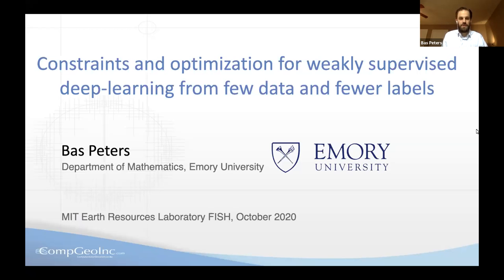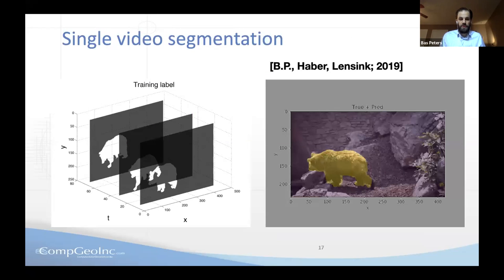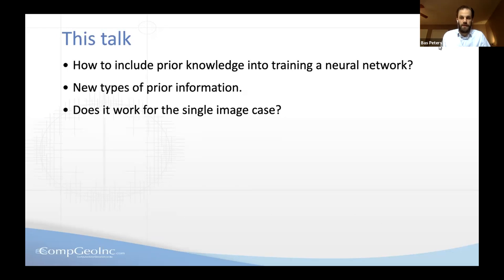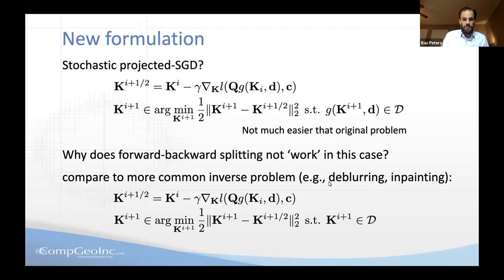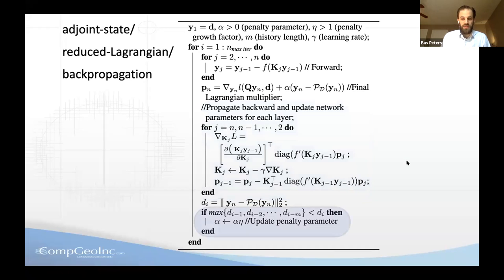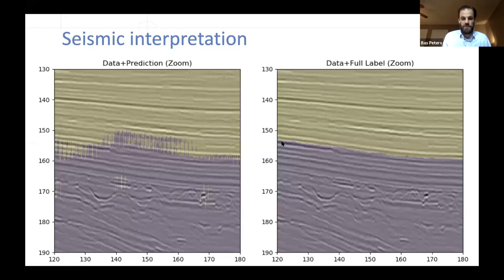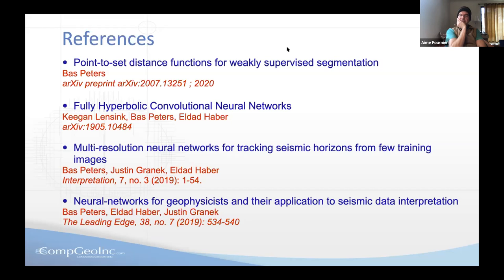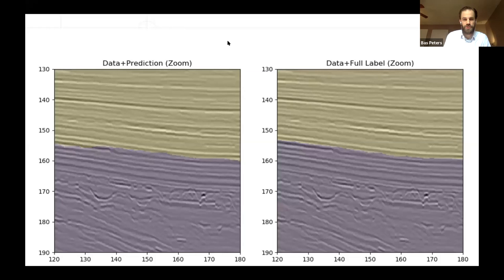Bas Peters: Constraints and optimization for weakly supervised deep-learning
MIT Earth Resources Laboratory presents Bas Peters, Visiting Assistant Professor at Emory U., on "Constraints and optimization for weakly supervised deep-learning from few data and fewer labels," recorded 10/23/2020.

"When pixel-level masks or partial annotations are not available for training neural networks for semantic segmentation, it is possible to use higher-level information in the form of bounding boxes, or image tags. In the imaging sciences, many applications do not have an object-background structure and bounding boxes are not available. Any available annotation typically comes from ground truth or domain experts. A direct way to train without masks is using prior knowledge on the size of objects/classes in the segmentation. I present a new algorithm to include such information via constraints on the network output, implemented via projection-based point-to-set distance functions. This type of distance functions always has the same functional form of the derivative, and avoids the need to adapt penalty functions to different constraints, as well as issues related to constraining properties typically associated with non-differentiable functions. I illustrate the capabilities in case of a) one or more classes do not have any annotation; b) there is no annotation at all; c) there are bounding boxes. Examples use data for hyperspectral time-lapse imaging, object segmentation in corrupted images, seismic interpretation, and sub-surface aquifer mapping from airborne-geophysical remote-sensing data. The examples verify that the developed methodology alleviates difficulties with annotating non-visual imagery for a range of experimental settings."

Bas Peters is a visiting assistant professor in the mathematics department at Emory University. Previously, Bas worked for Computational Geosciences Inc as a research scientist, and received his PhD degree from the University of British Columbia in 2019. His main research interests are constrained optimization; design, optimization, and regularization of deep neural networks, geoscientific and geospatial applications, inverse problems, image processing, and numerical linear algebra.